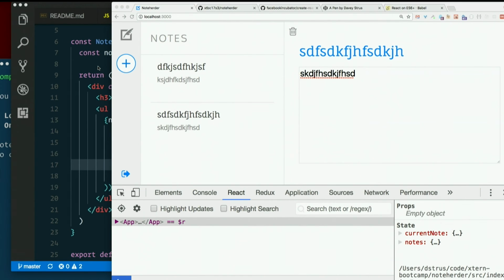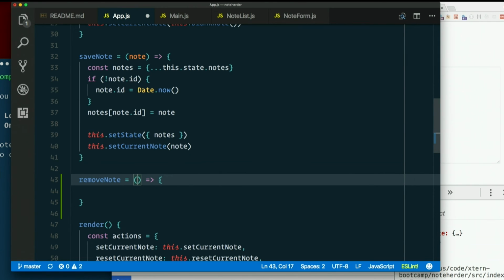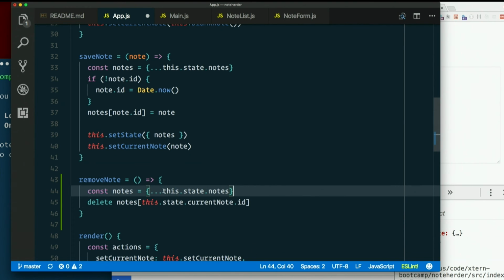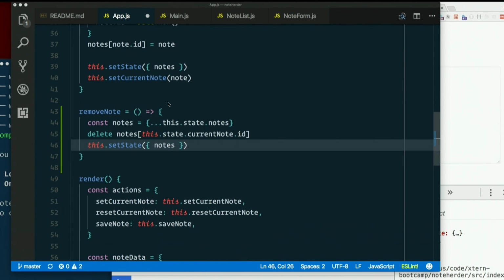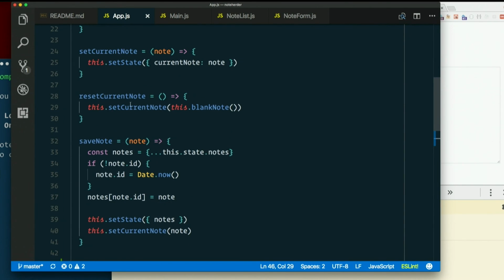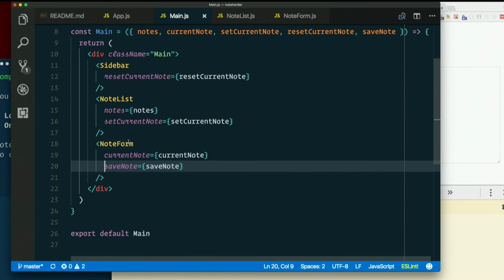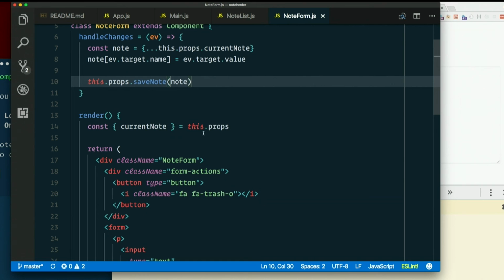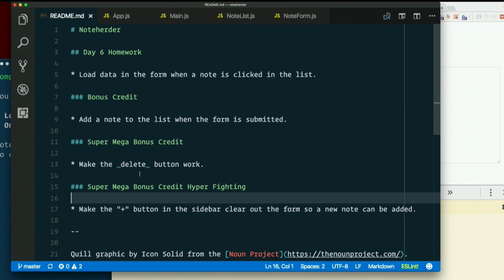Day 7 - Morning, part 6: Delete notes - XTBC 2017 Session 3